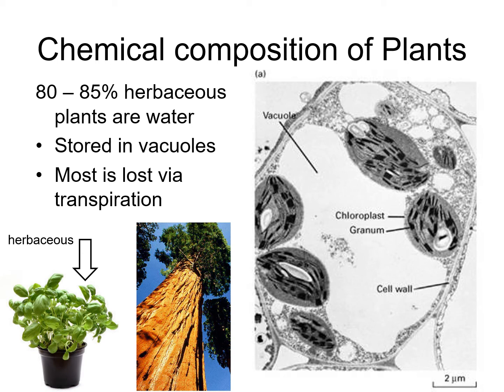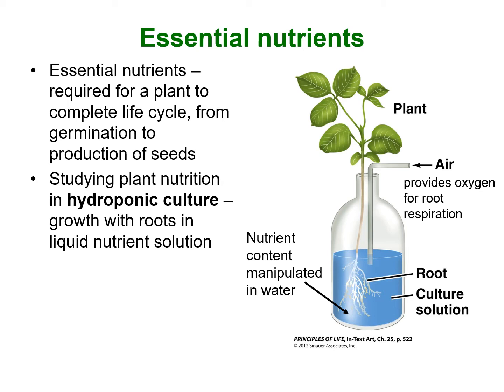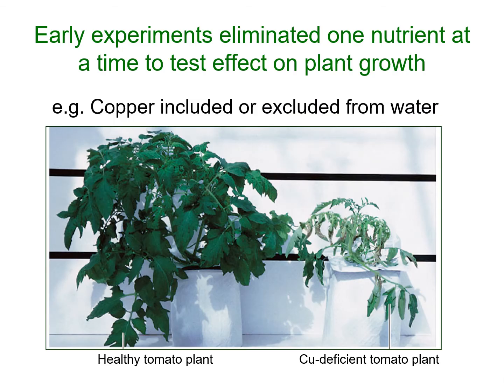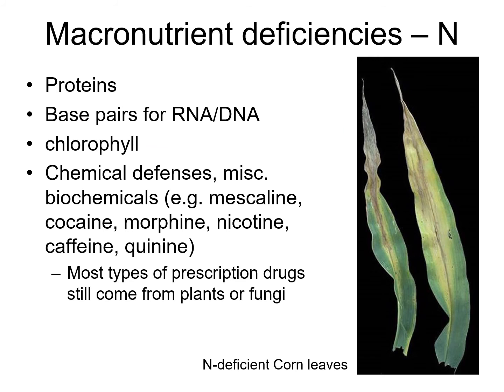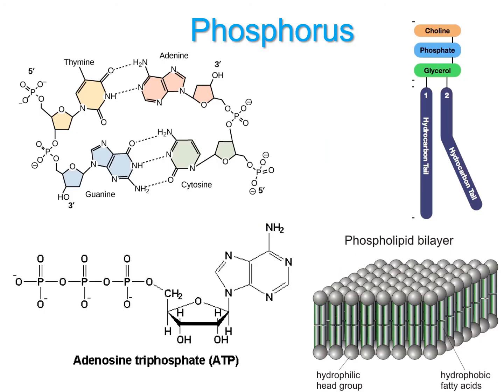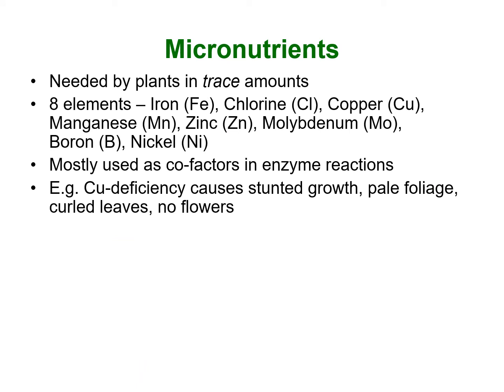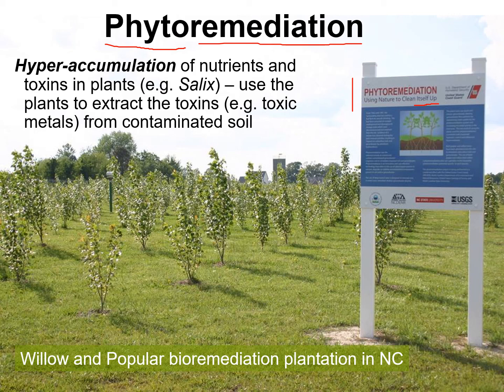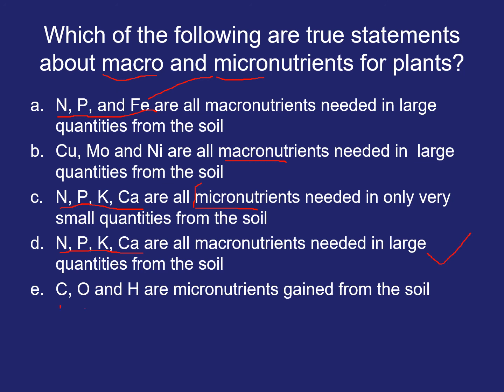Plants10 Nutrition Part1